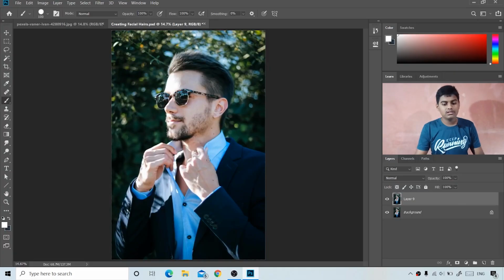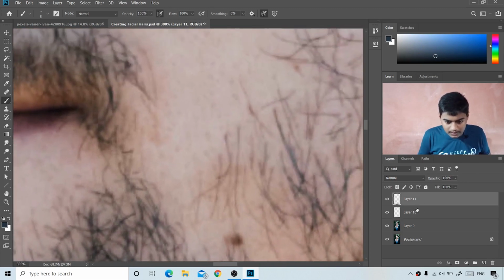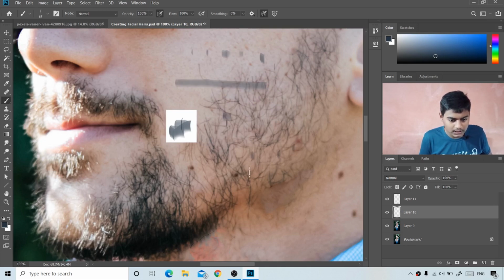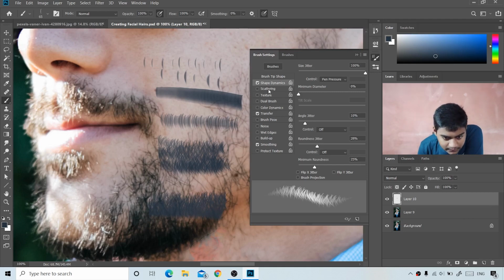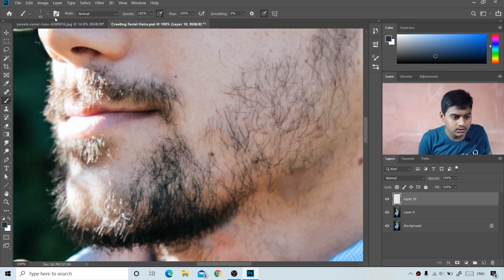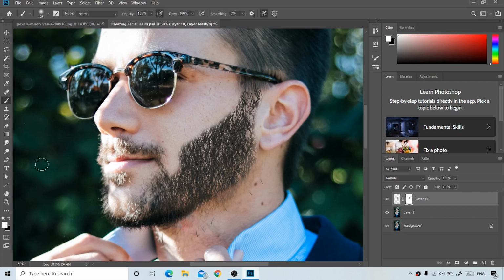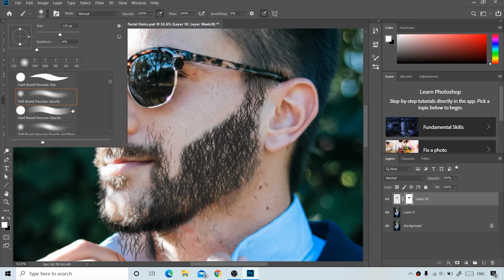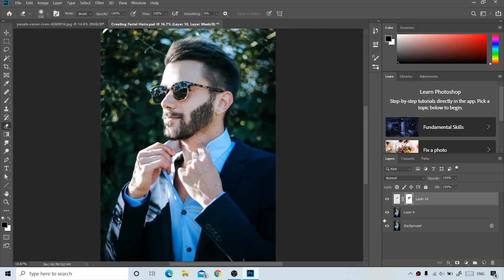How To Create Facial Hair in Photoshop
In this video I have shown you Creating Facial Hair in Photoshop and Creating Beard Photoshop.

Div Attain -
Hosted By - Divyanshu Divya